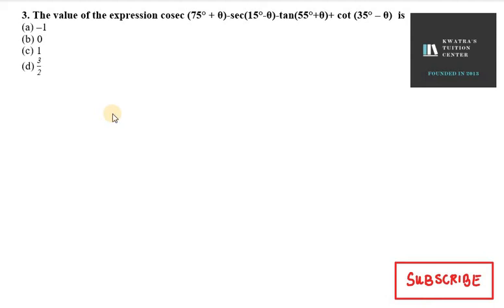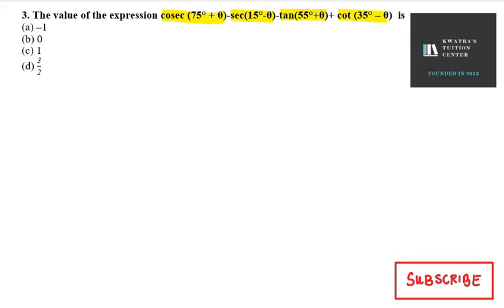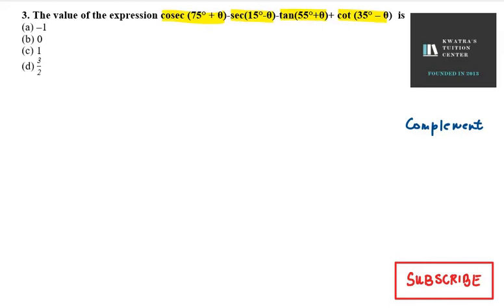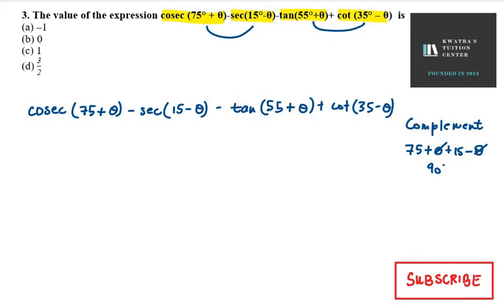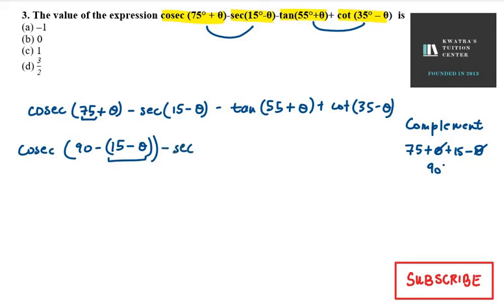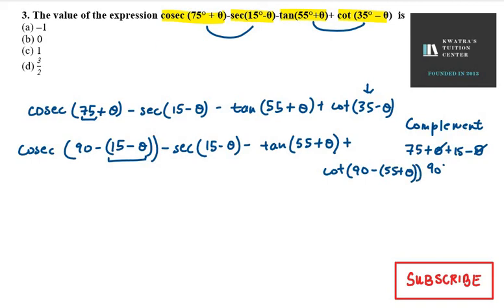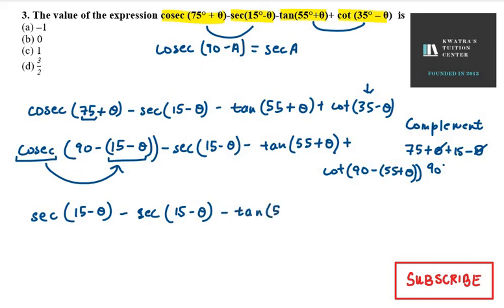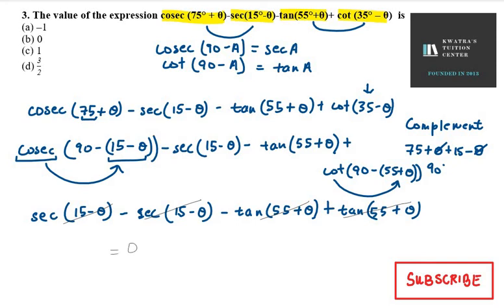3. The value of the expression cosec 75° + θ sec15° θ tan55°+θ+ cot 35° – θ is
CHECK ALL THE PLAYLIST FOR ALL SOLUTIONS